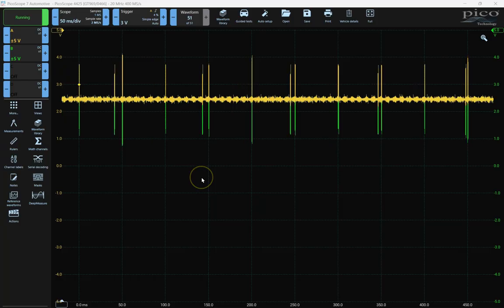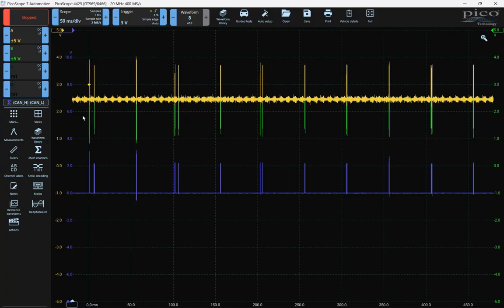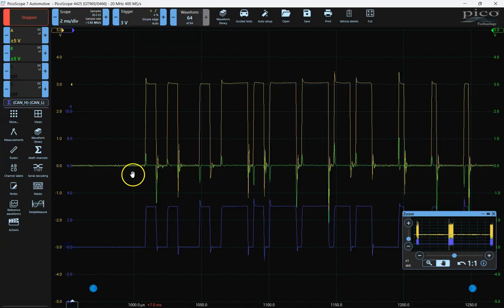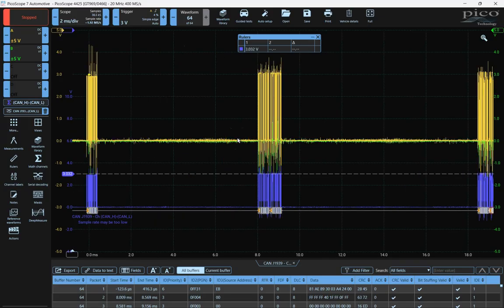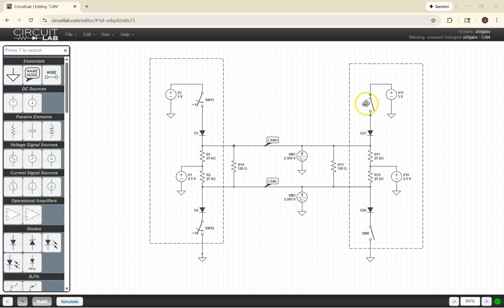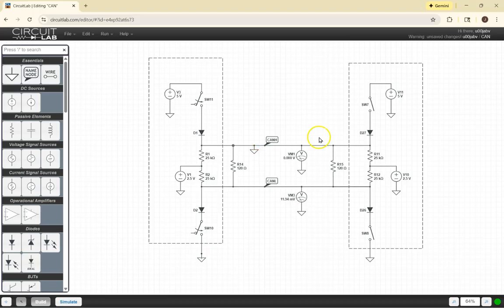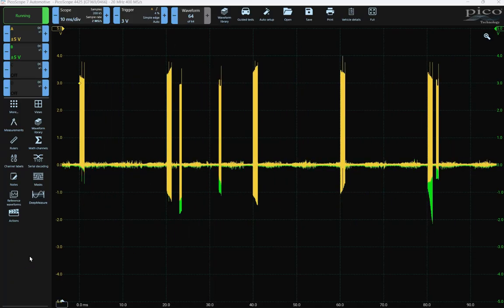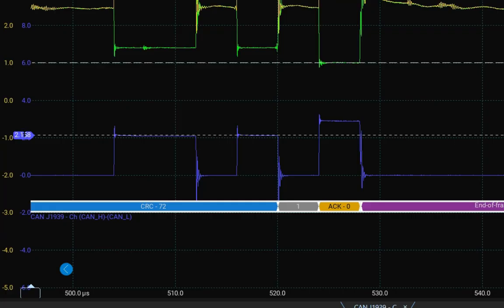Lesson 5 J1939 CAN Short to Ground Oscilloscope Patterns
Using oscilloscope pattern to determine if CAN H or CAN L is shorted to ground.